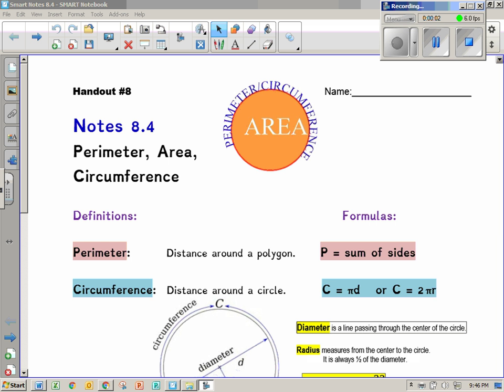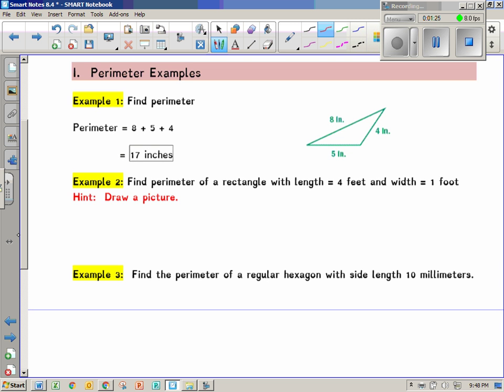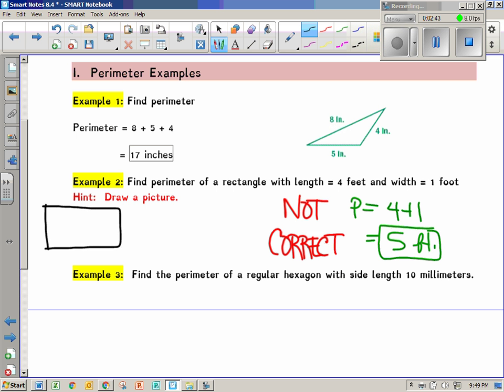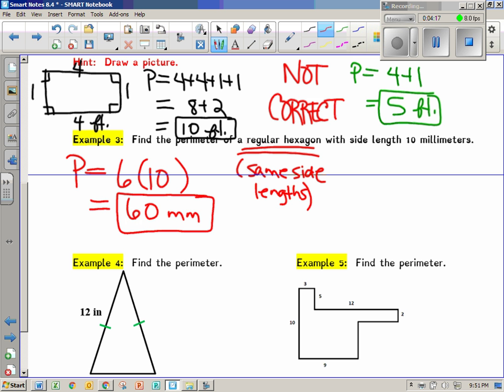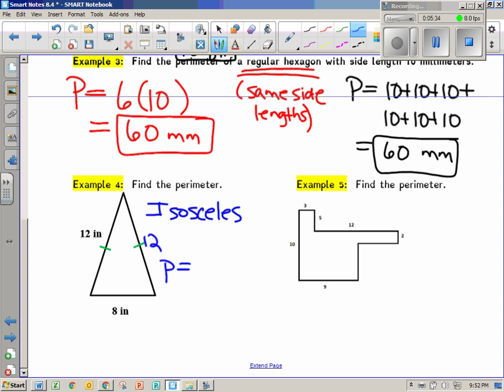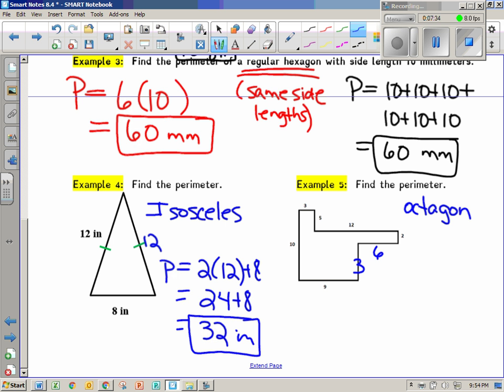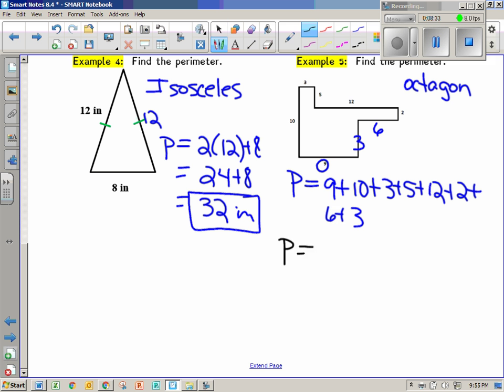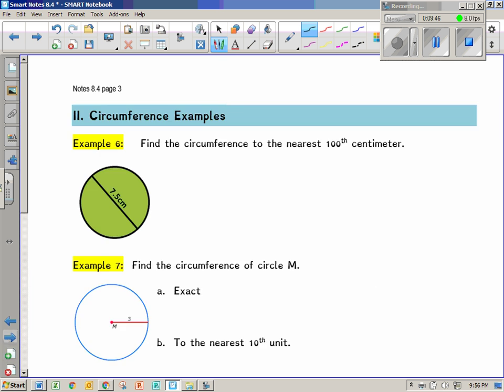Shaw Video 7 4A perimeter